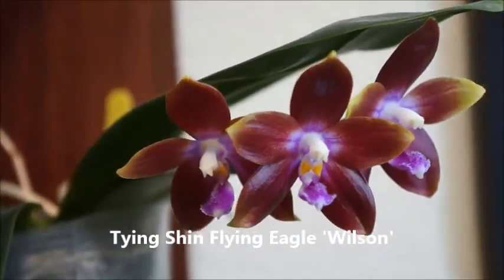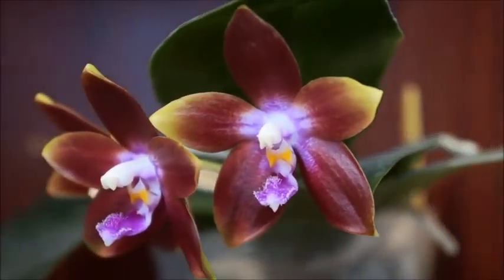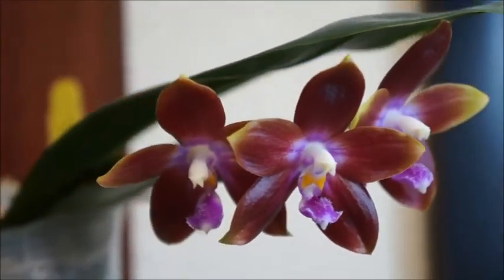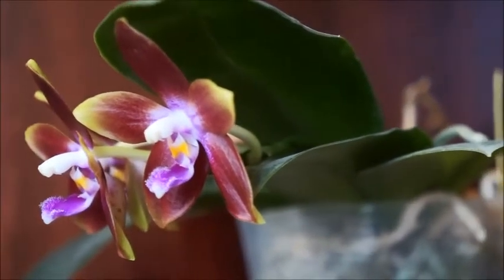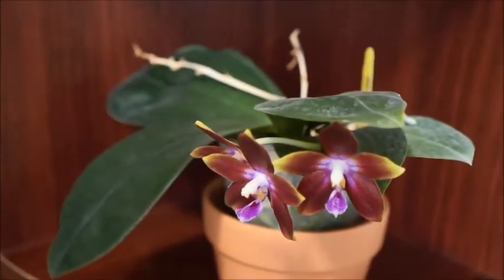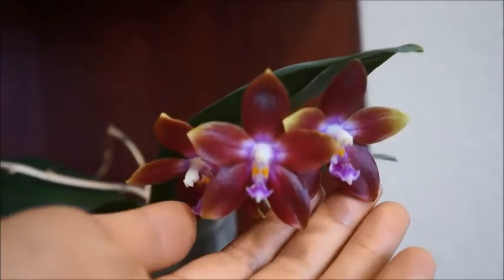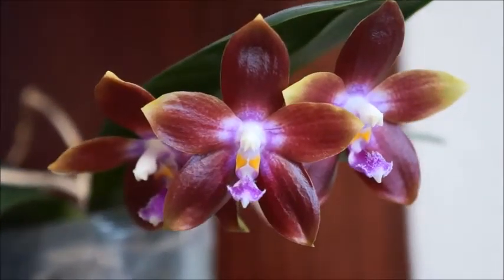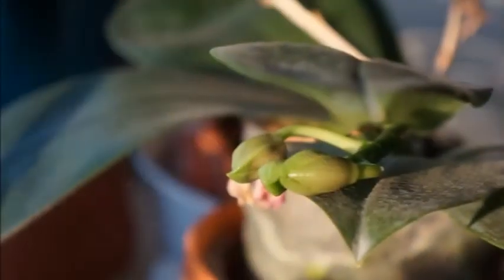Orchid - Tying Shin Flying Eagle 'Wilson' & My Care Tips